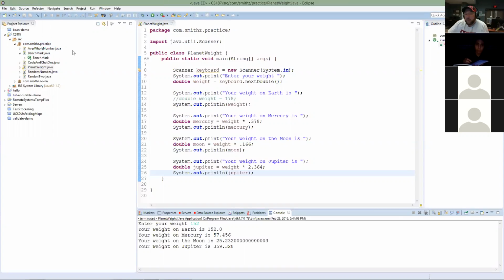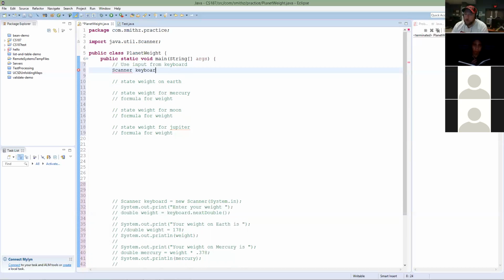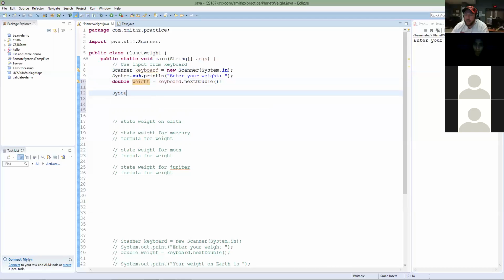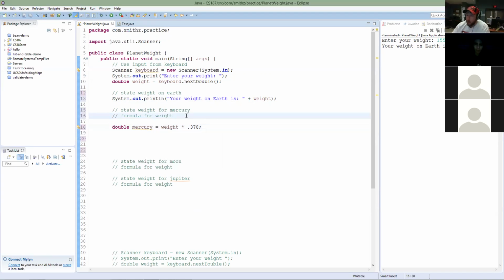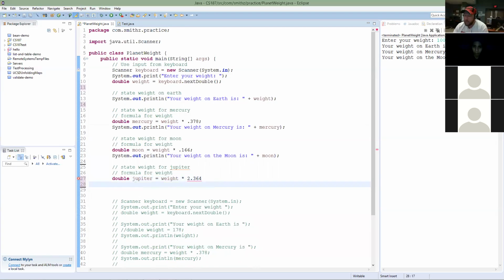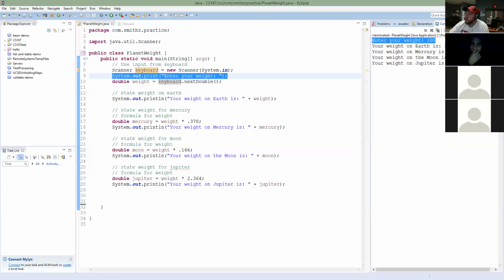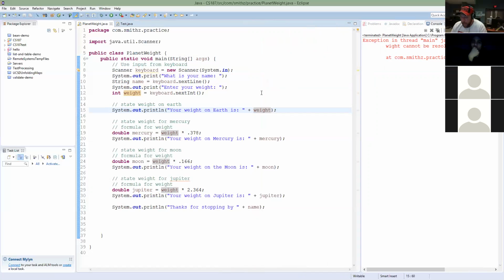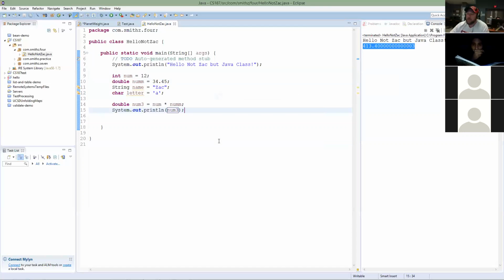CS187 Module 4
Discussion on Module 4 for NMSU Grants CS187 Java Programming